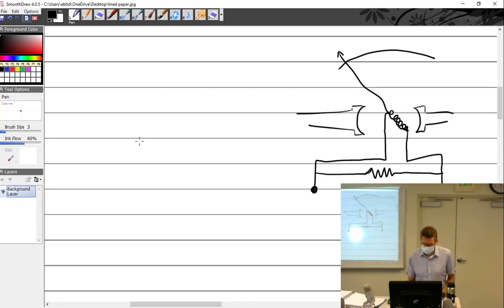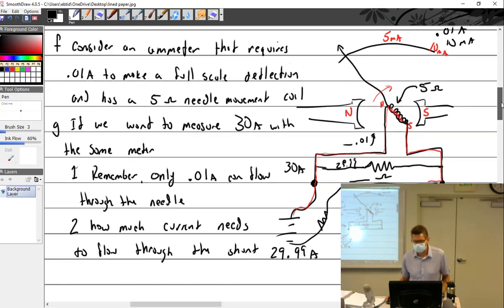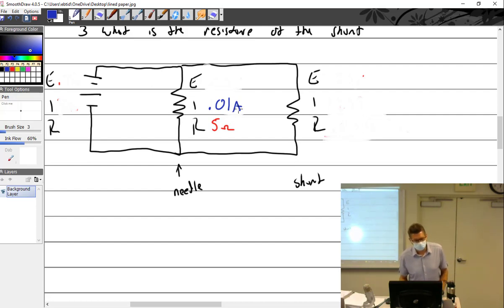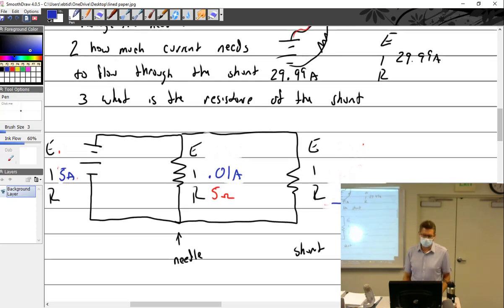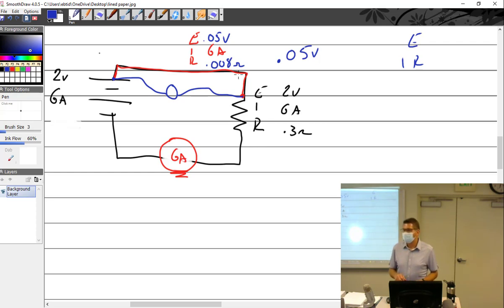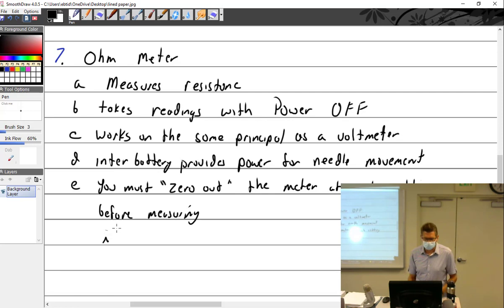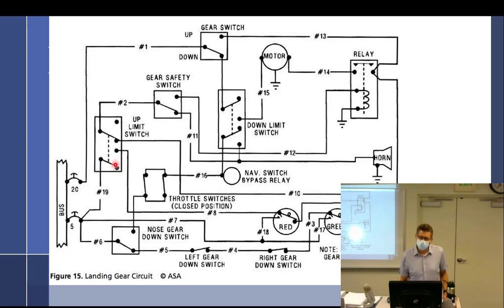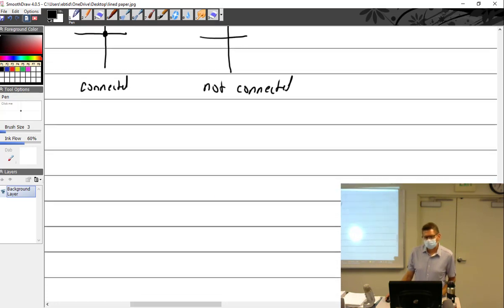9 9 21 Part 1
This week we cover how to read an analog multimeter, how meters work, and electrical symbols and component operation.